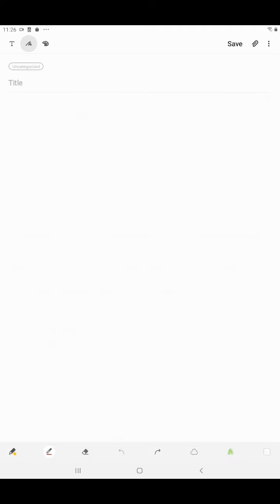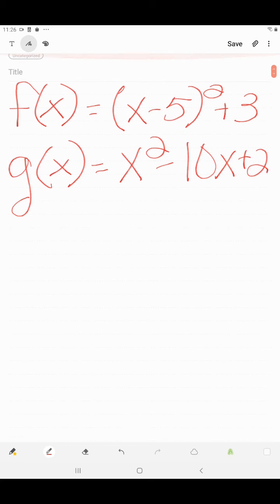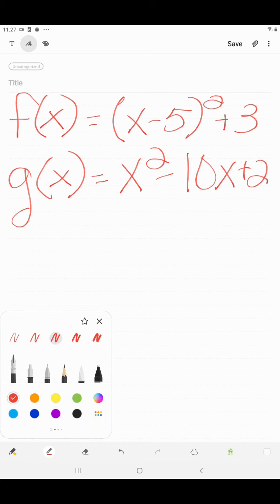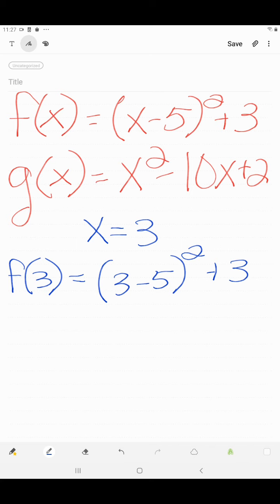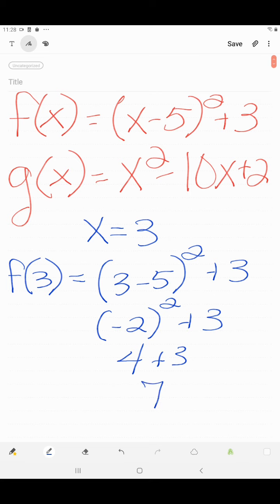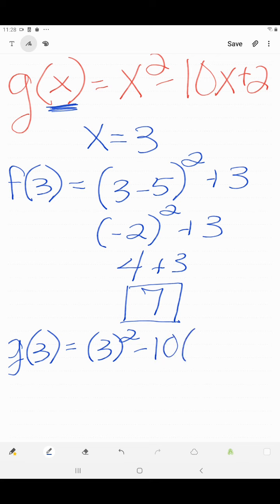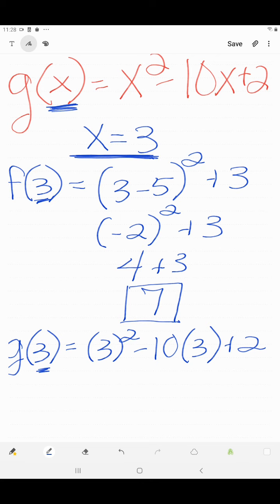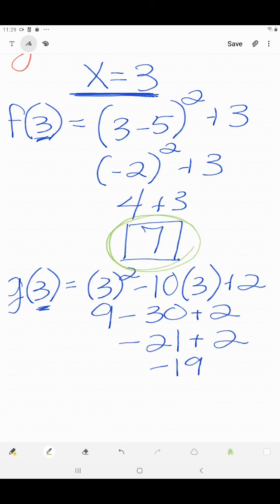9-2 multiple representations of functions part 1